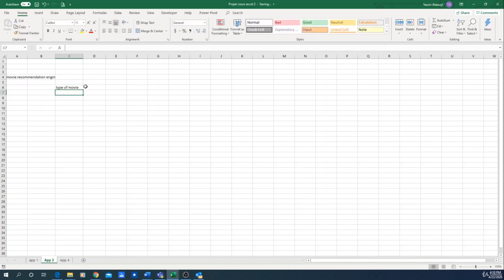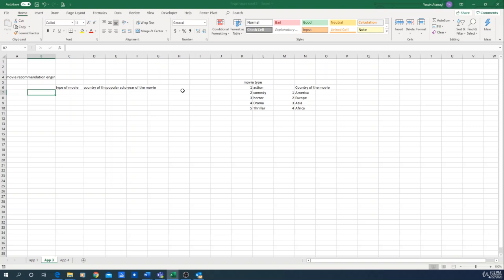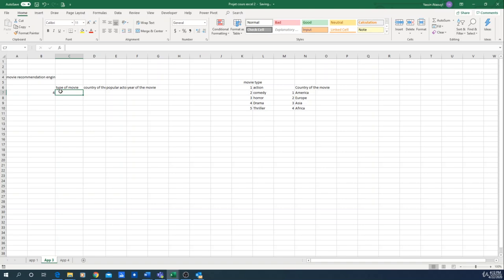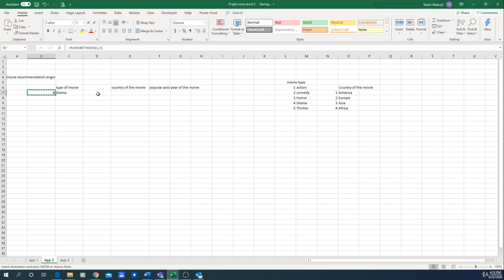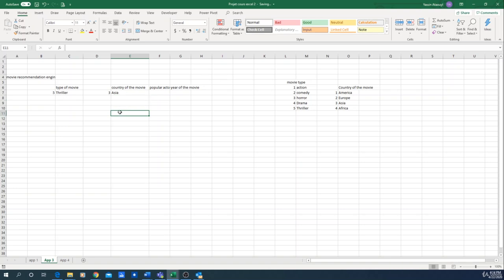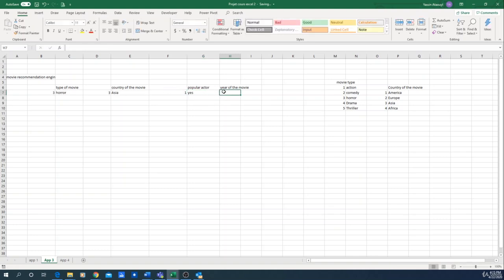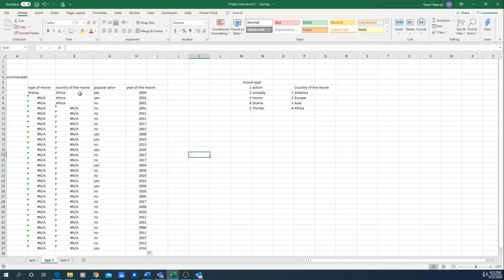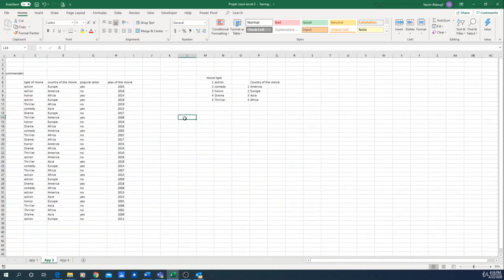017 Creation of a data base for one user DATA ANALYTICS